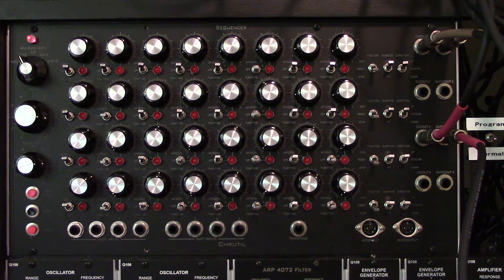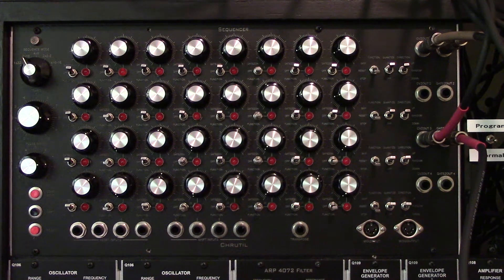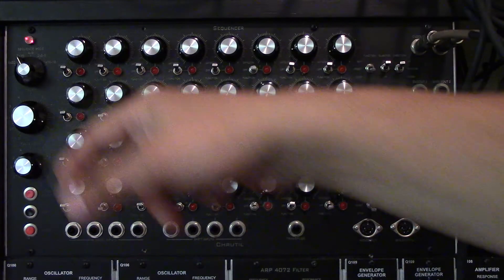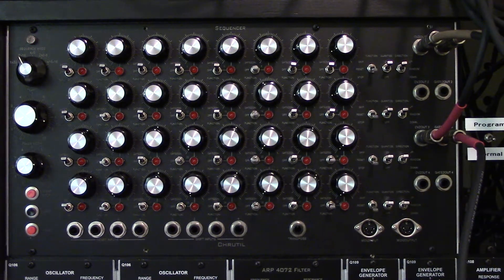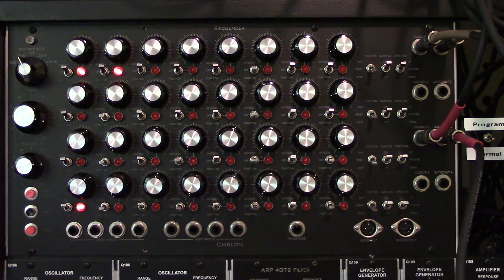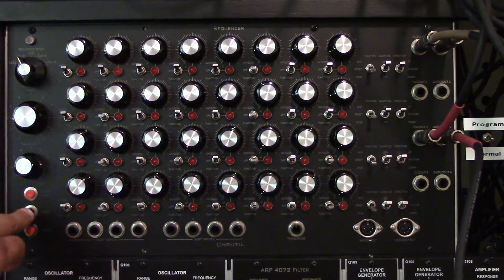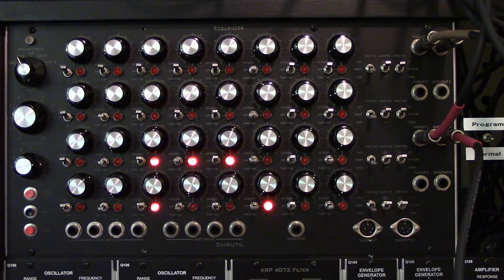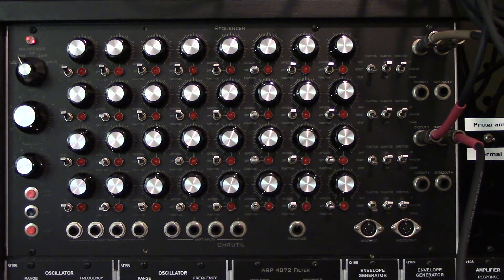Third demo of home built Analog Sequencer - Part 3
This is part 3 of a demo of a home built 4x8 32 note analog sequencer I have been building. It's taken a while, and it's finally mostly feature complete.
This one shows the configuration and ratcheting functions.